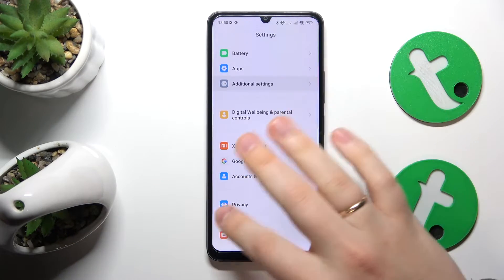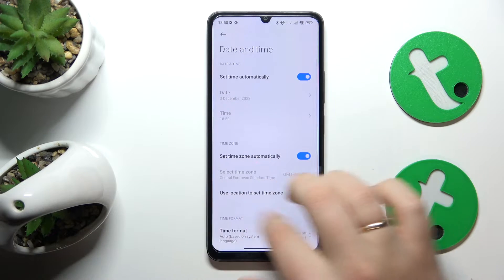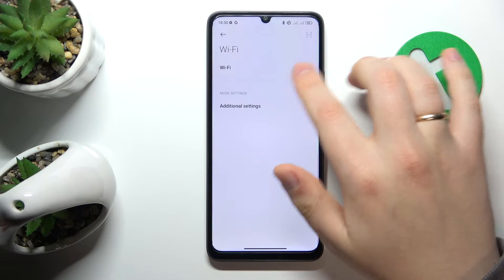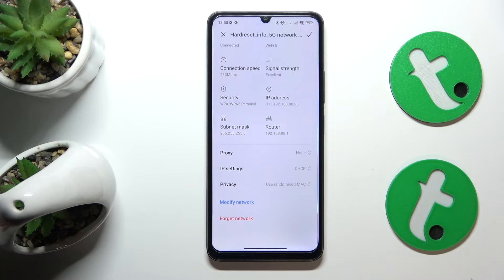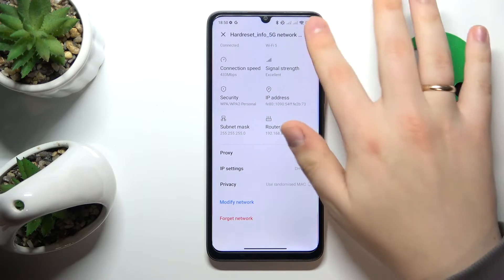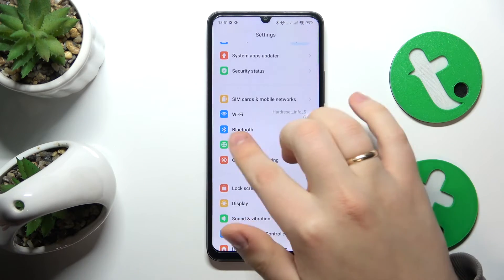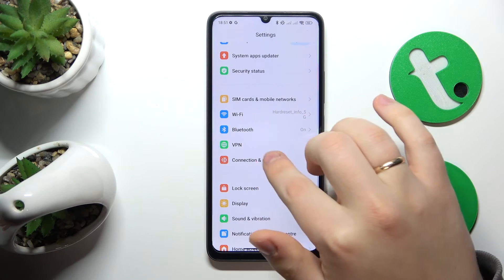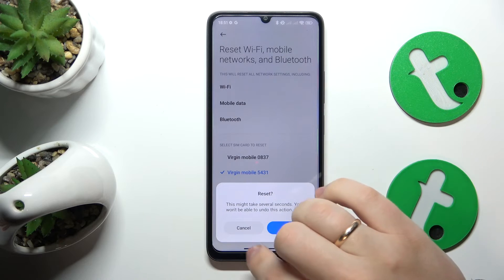How to Fix WiFi Connectivity Issues on POCO C65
Dive into this troubleshooting tutorial, where we address and resolve WiFi and internet connectivity issues. Discover effective solutions to ensure a stable and reliable connection, making your smartphone experience smoother and frustration-free.

How to deal with internet connectivity problems on POCO C65? How to reset WiFi settings on POCO C65? How to restore default network preferences on POCO C65? How to enable the automatic date and time on POCO C65?